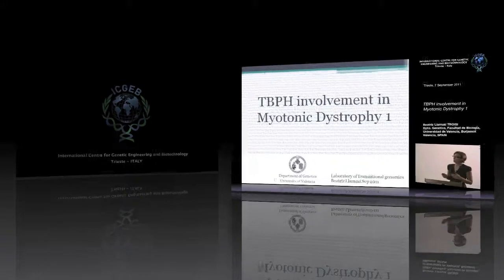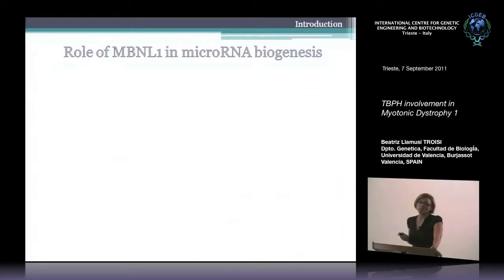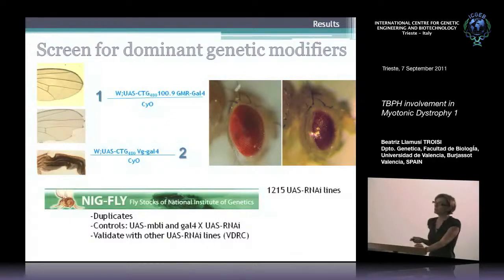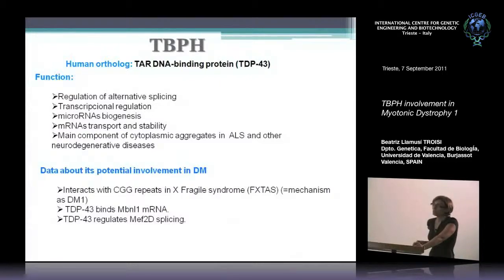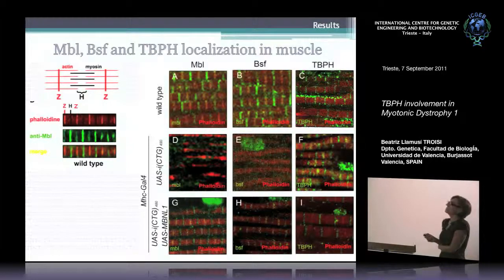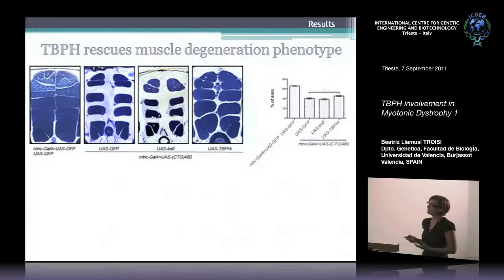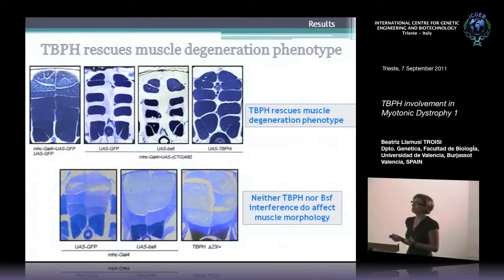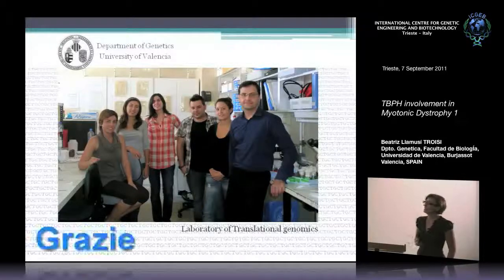B. L. Troisi - TBPH involvement in Myotonic Dystrophy 1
Beatriz Llamusí Troisi, Dpto. Genetica, Facultad de Biología Universidad de Valencia, Burjassot Valencia, SPAIN  speaks on "TBPH involvement in Myotonic Dystrophy 1". This seminar has been recorded by ICGEB Trieste